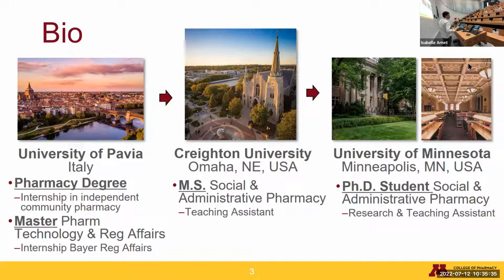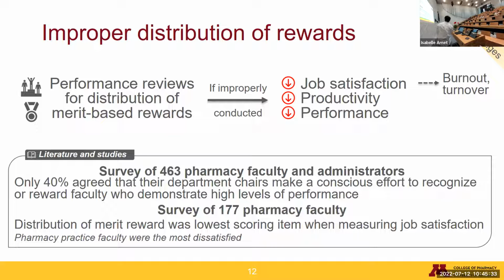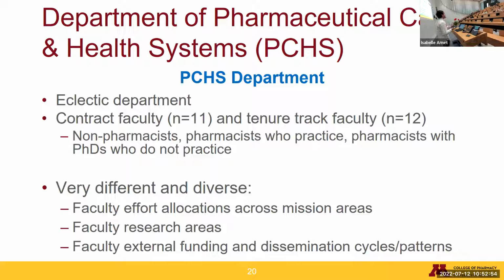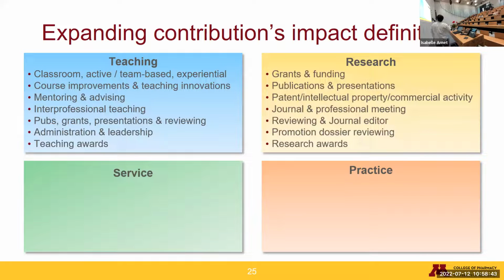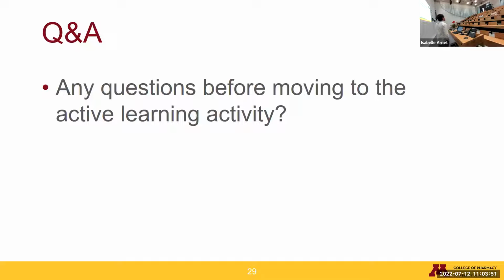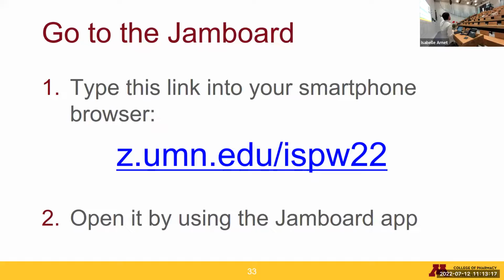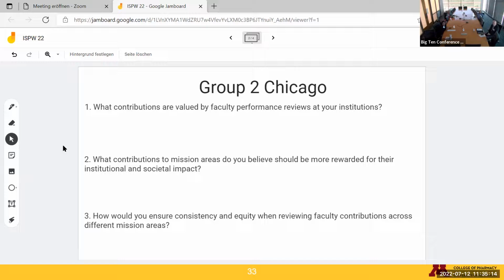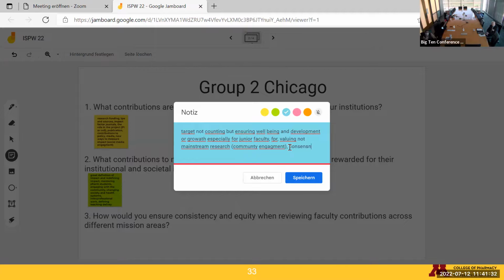Valuing what really matters in faculty performance reviews